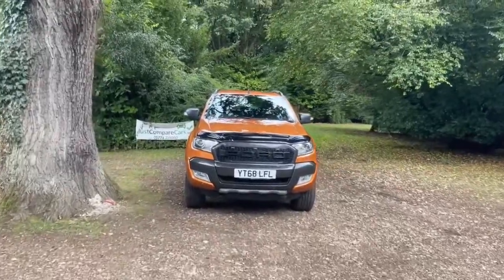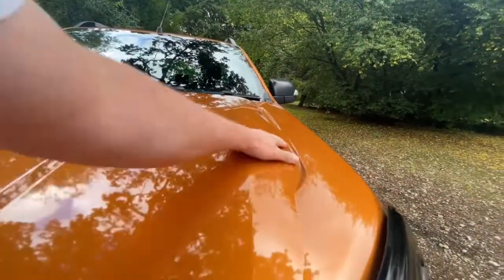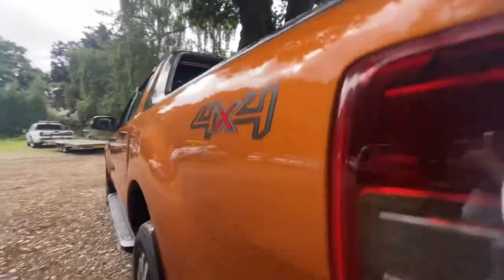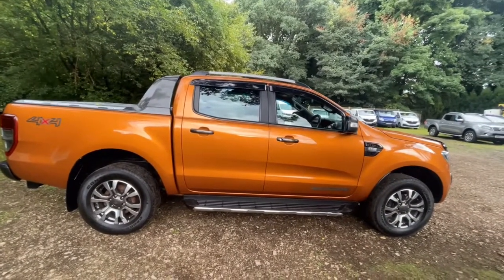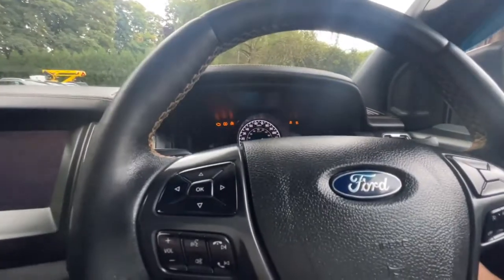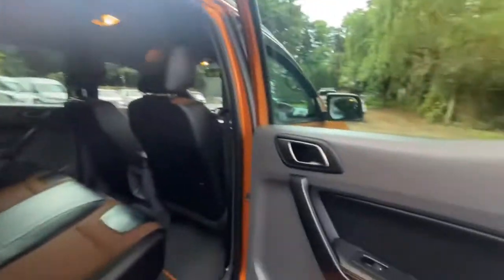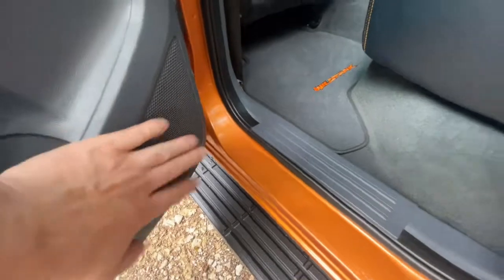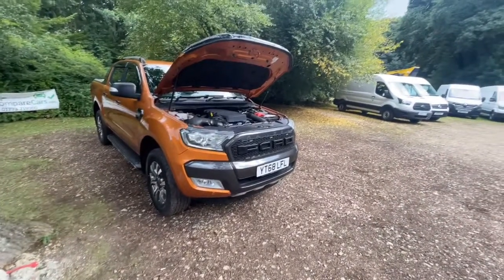Walk around video of our 2018 68 Ford Ranger 3.2 TDCI 200 Wildtrak 54,000 Miles Full Service History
18 68 Ford Ranger 3.2 TDCi 200 WildTrak Double Cab 4×4 Pick up metallic orange, 1 owner, 54,000 miles Full service history with 3 services, mot March 2023, power steering, front & side airbags, remote locking alarm, all electrics, black half leather electric heated seats with wildtrak orange detailing, dual zone climate control, colour sat nav & reversing camera, auto lights & wipers, electric selectable 2/4wd & hi/lo range, bluetooth, voice command, multi function steering wheel, cruise control, front & rear parking sensors, load liner, roll n lock rear cover, aero fin, alloys, ULEZ, driving lamps, abs, tyre pressure monitoring, black exterior detail pack, hill decent control, trip computer, side steps, traction control, dab radio, wi fi enabled, usb/ I pod dock, cd player + FREE 12 Month AA Breakdown Cover, ALL Vehicles HPI Clear, 3 to 36 Months Warranty, NO Hidden Buying Fees, To View over 100 VEHICLES on Stock Please Specialist’s in 4WD, Light Commercial and Trucks, These Vehicles are Changing Daily So the One you Want Could Be Just a Click Away, Plus We Have The Contacts to Supply Any Vehicle. So JUST Compare our PRICES